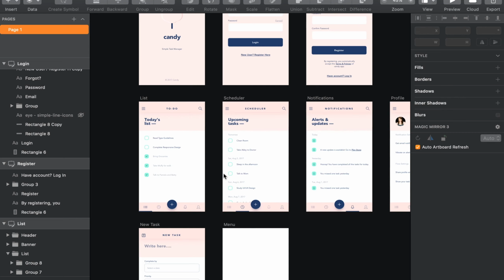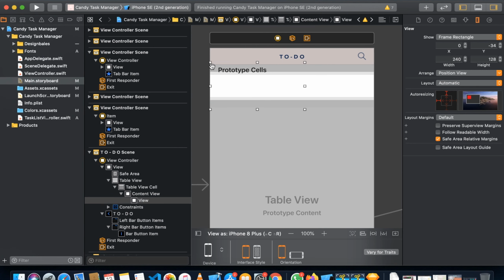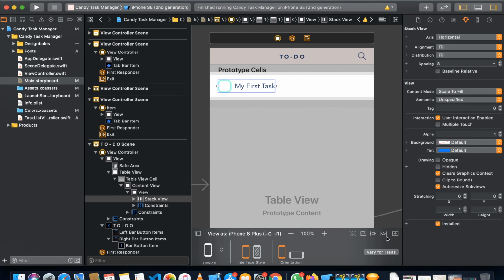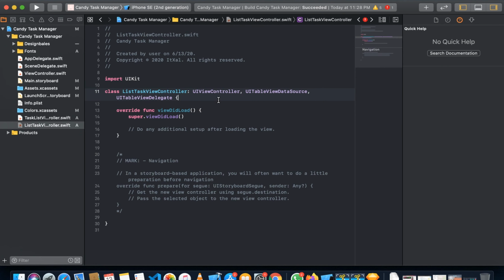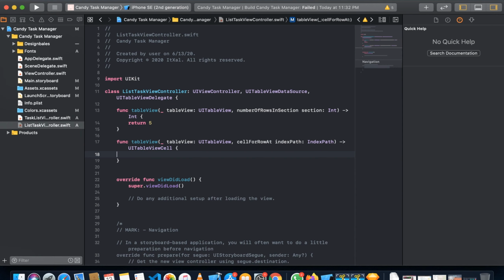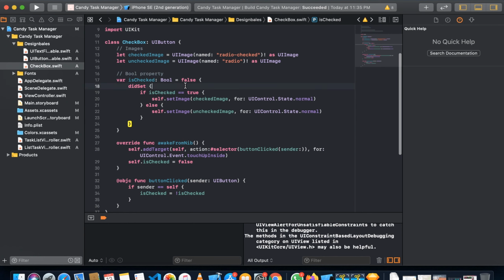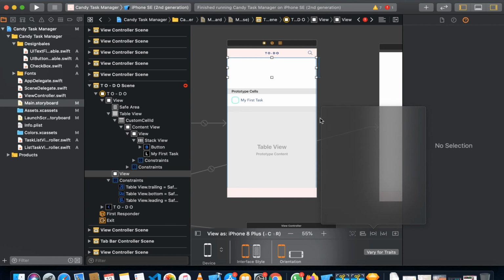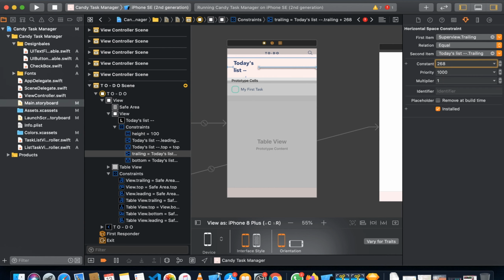UITableView Swift 5 Tutorial - Lesson 7 (2020)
UI Table View for Beginners. In this lesson, I’ll show you what is table view  how to add table view into your ios applications and what are the benefits of it. What are cells and how to add your own custom designed cell to you tableview,  In the end we will do some code to make table view run on the device. Table view are the most common used UI & UX element in ios development for lists things.

This video series uses the latest and greatest from Apple (Xcode 11, Swift 5, iOS 12 - 13) and will teach a beginner with no programming experience how to make iPhone apps. I'm creating these videos with the assumption that the student has no prior knowledge and is starting from scratch.